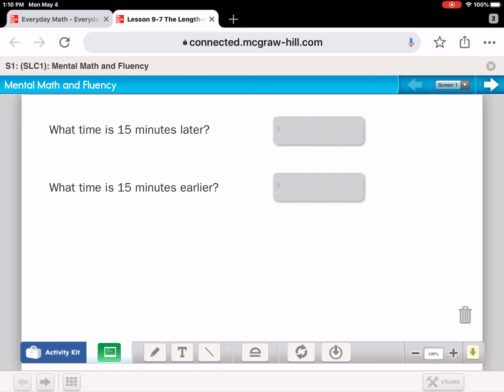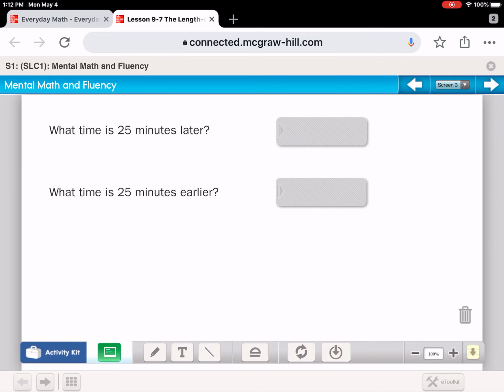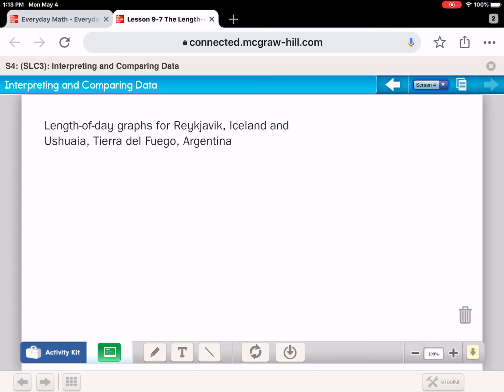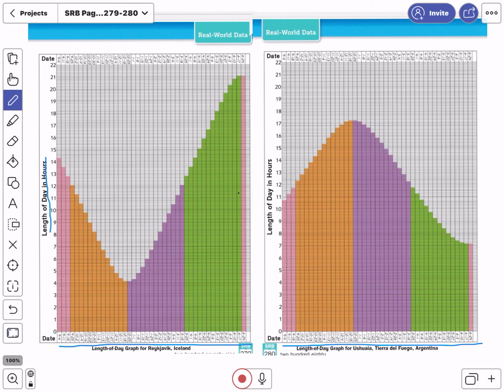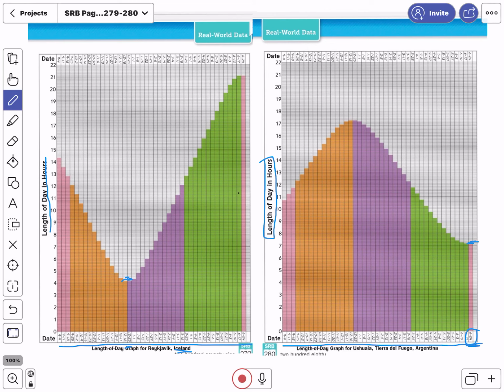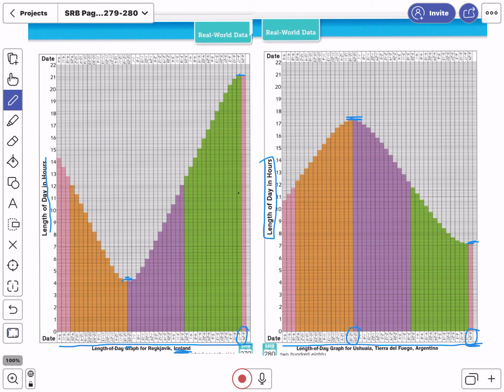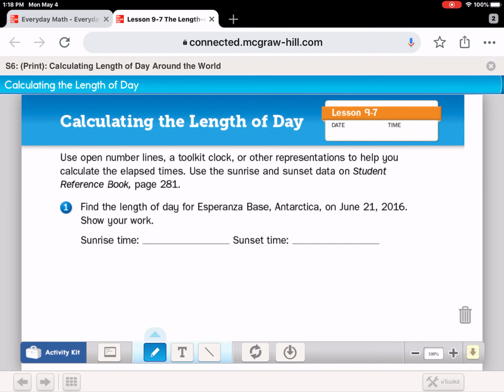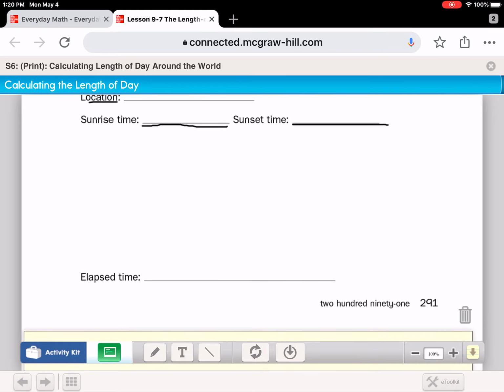Math Lesson 9.7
The Length of Day